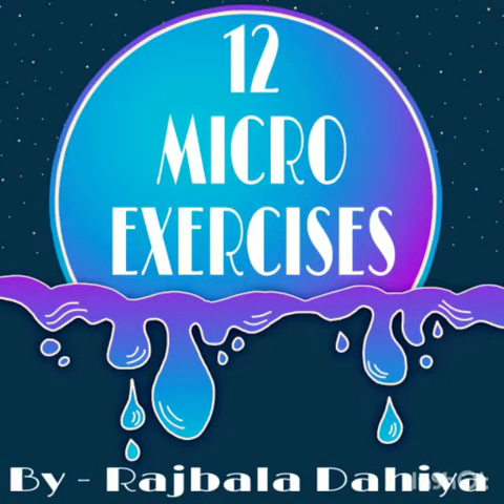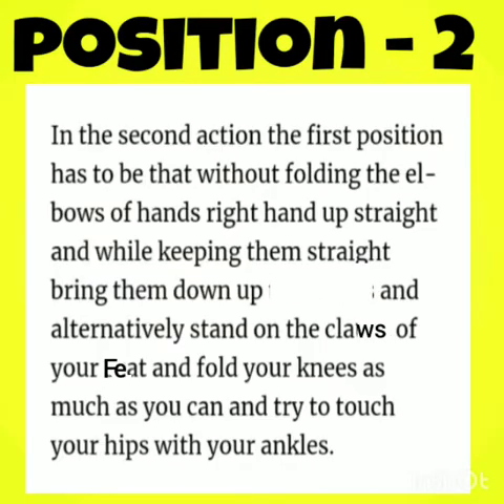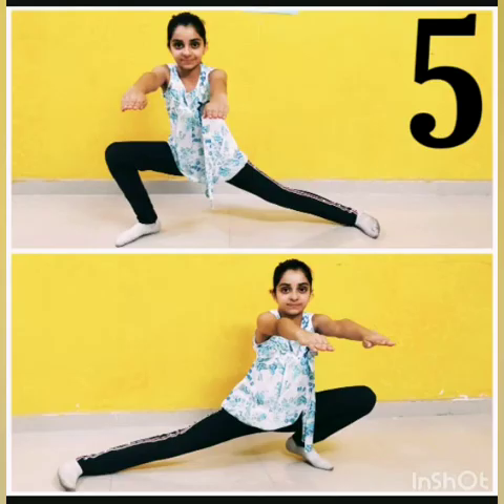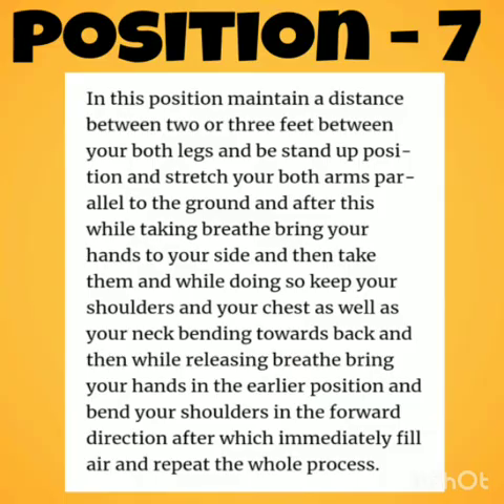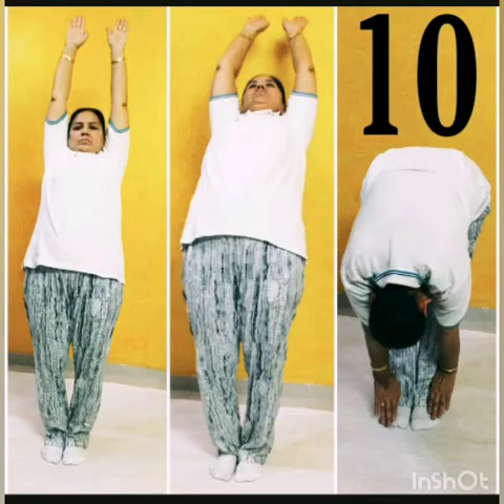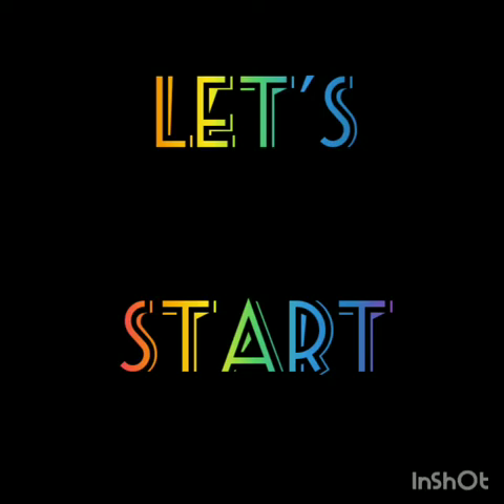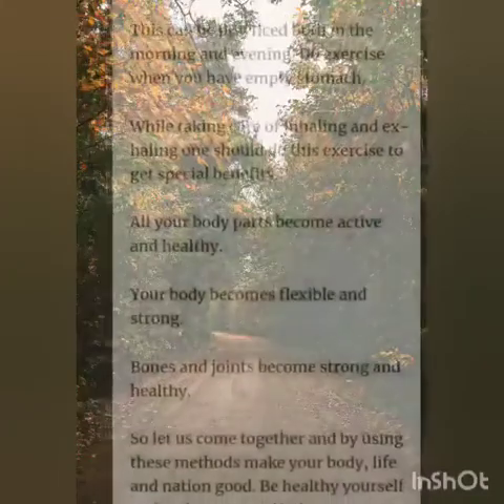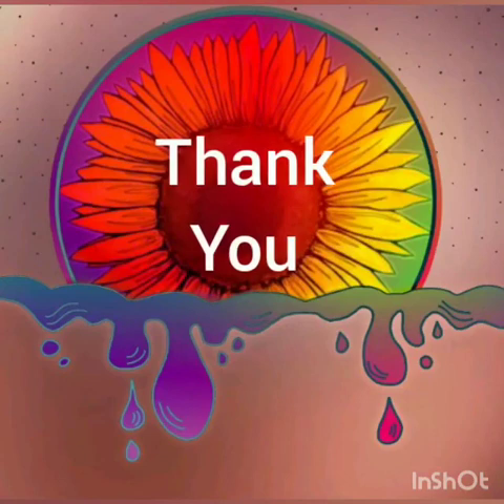Micro Exercises (1 -12)